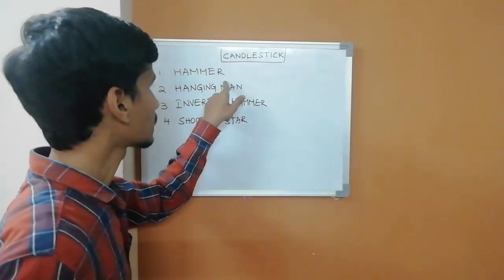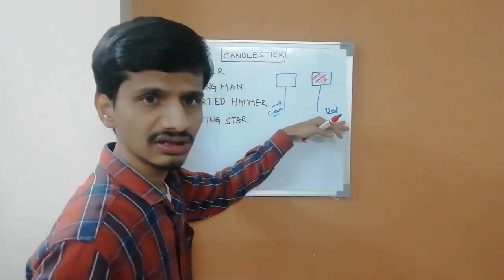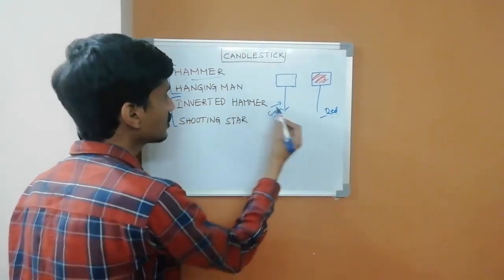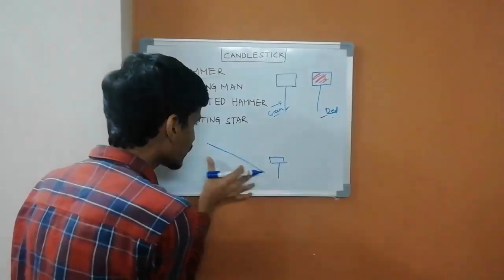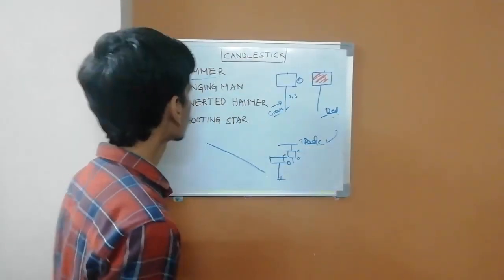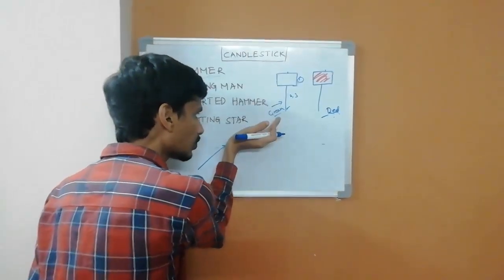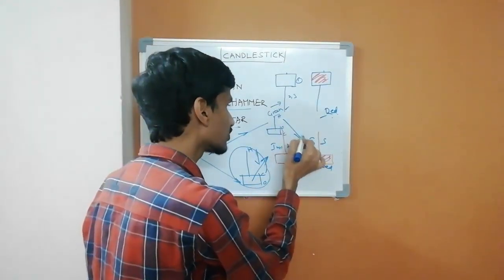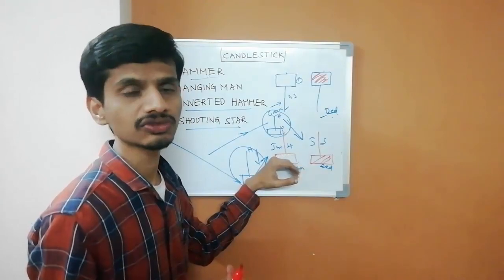Hammer, Hanging Man, Inverted Hammer and Shooting Star Patterns in Telugu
Learn what are hammer, hanging man, inverted hammer and shooting star patterns in candle stick charts. This video explains hammer pattern, hanging man pattern, shooting star pattern in telugu. Learn trading and technical analysis of stock market in telugu.

To get 30 days free training and 2 months free mentorship, you can open demat account through the following links: